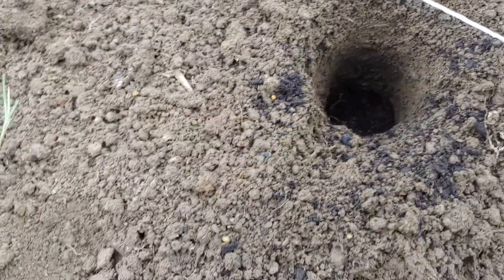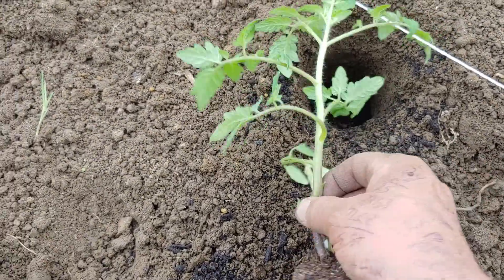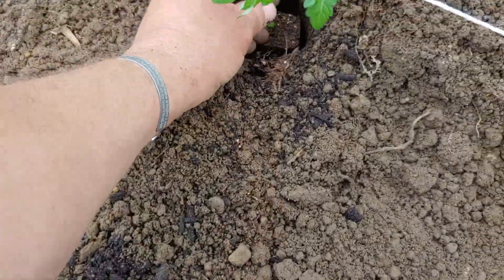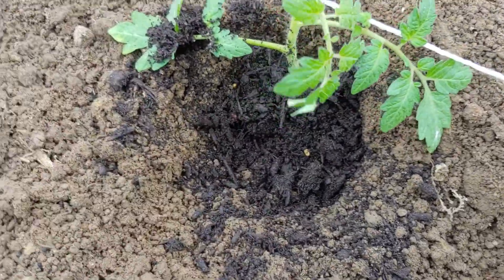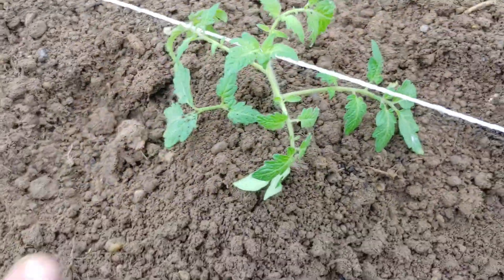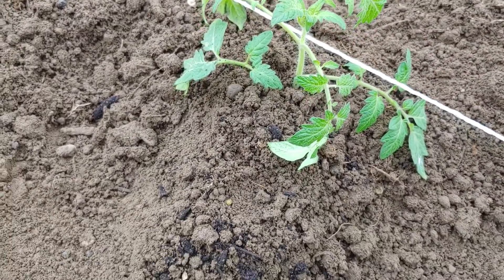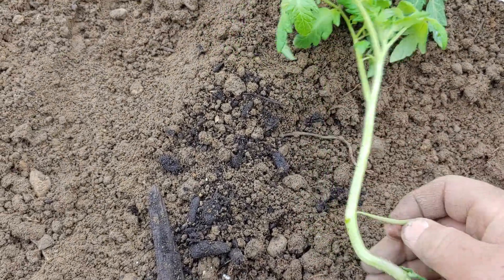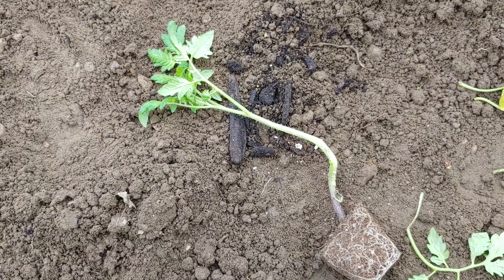Plant tomato plant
Planting Tomato Plant